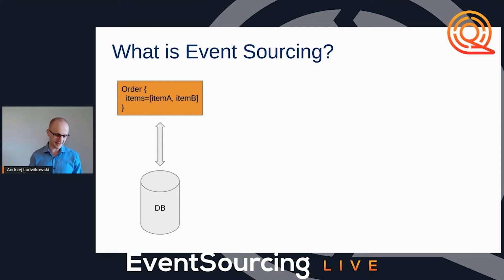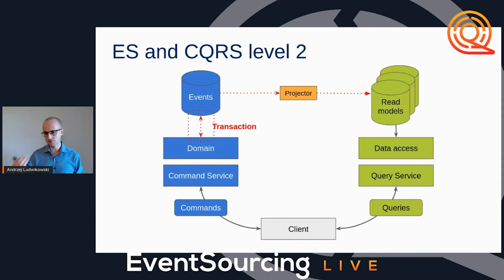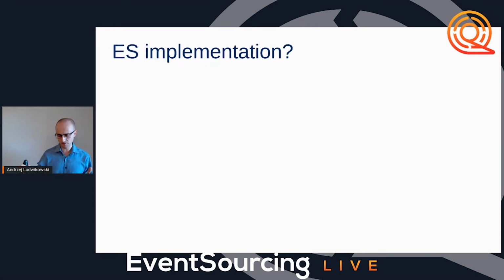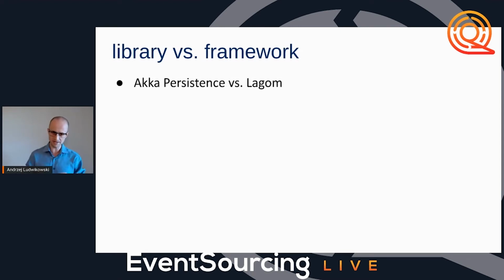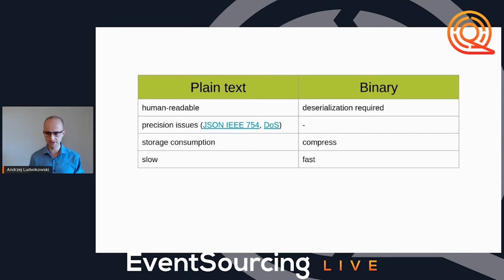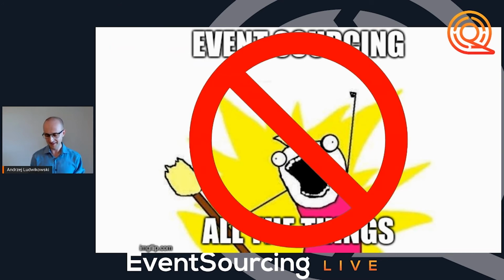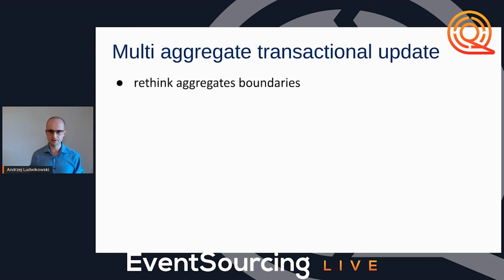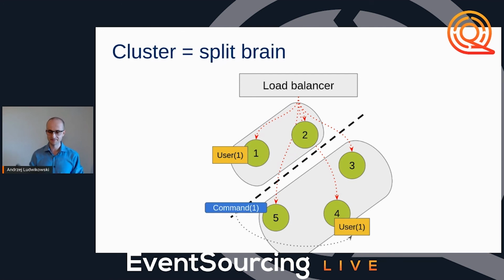Event Sourcing what could possibly go wrong - Andrzej Ludwikowski - EventSourcing Live 2021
Somehow I squeezed 5 years of commercial experience with ES in only 50 minutes. Presentation is constantly evolving and I'm trying to keep it up to date with the newest insights from production development.